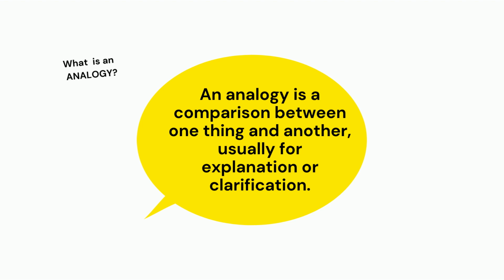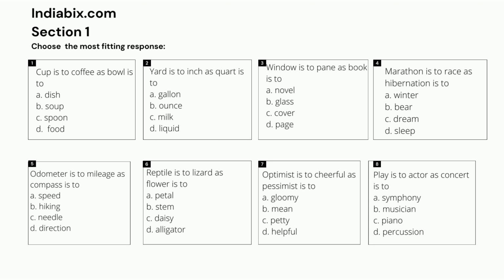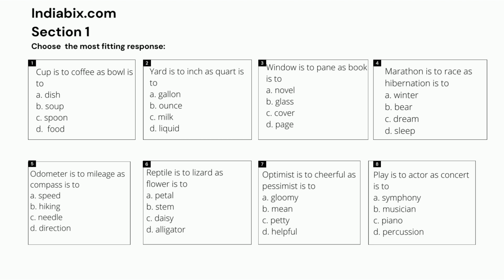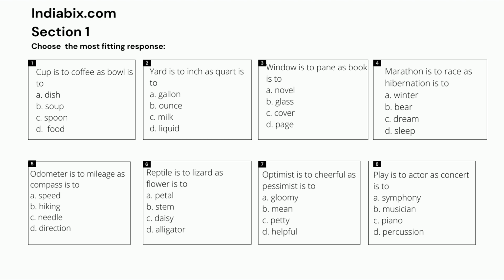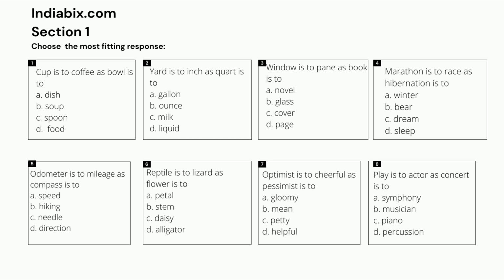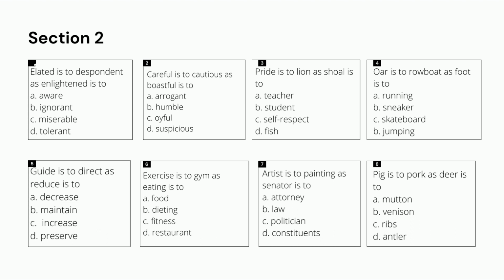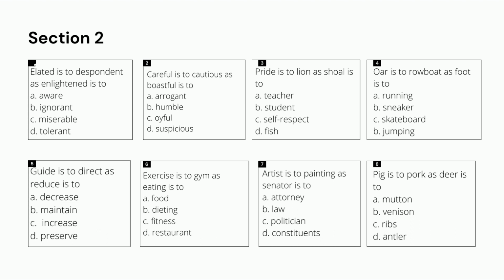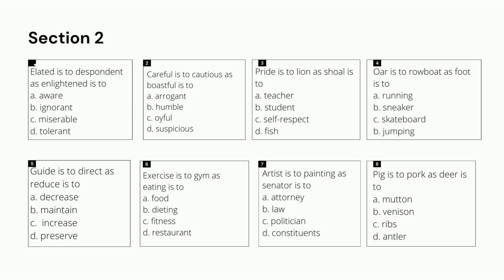Grade 6 PEP Jamaican Schools Revision Help. ANALOGIES - What are they?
Primary Exit Profile - PEP Jamaica -  Analogies Prep.    Let's learn more about making comparisons etc.  Come on, let's have some PEP School!

Do a little most days and it'll add up to a lot of studying.